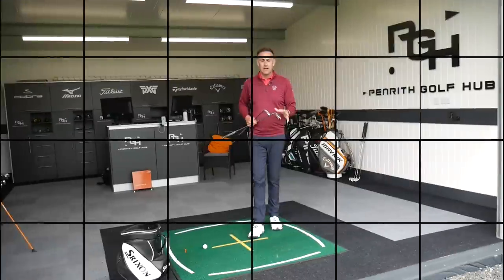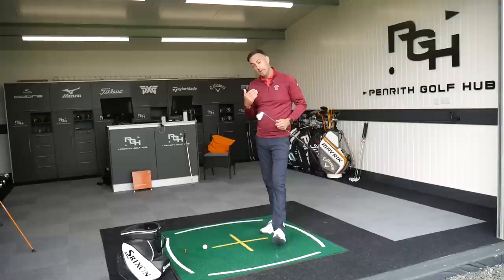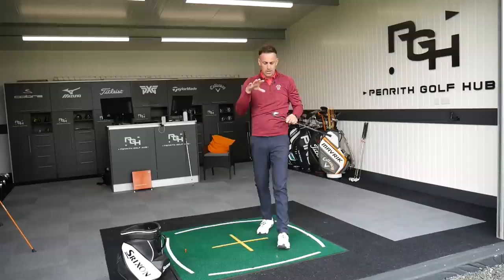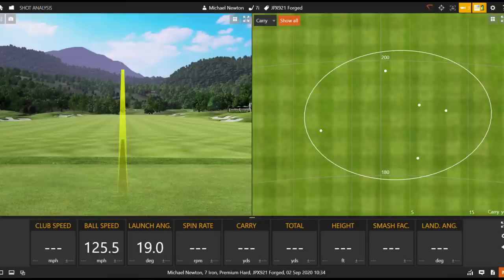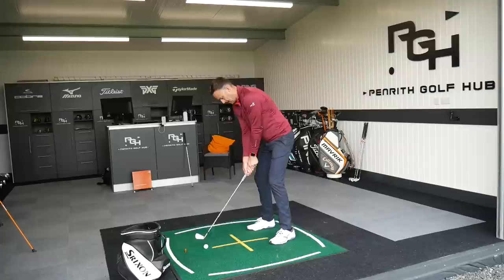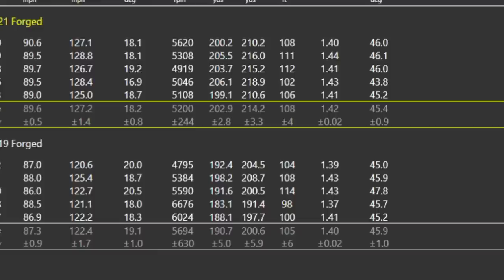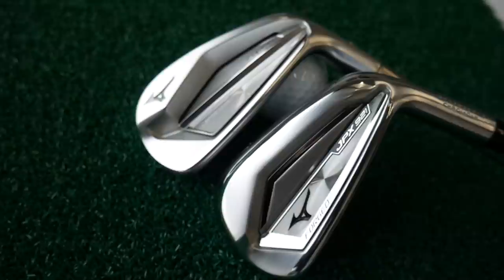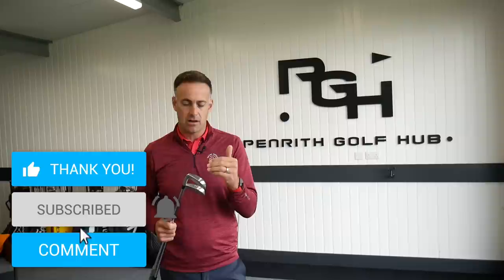Mizuno JPX921 Forged Iron VS Mizuno JPX919 Forged Iron - New VS Old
I compare the brand new Mizuno JPX921 Forged Iron against last years model, the Mizuno JPX919 Forged Iron in a head to head style battle. All data measured by TrackMan along with my personal thoughts the looks and feel between the two clubs.